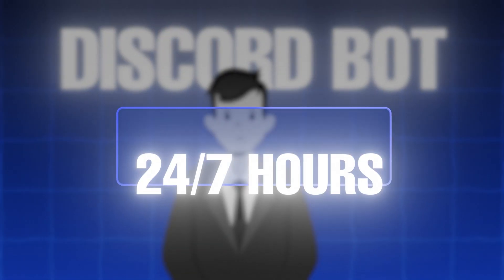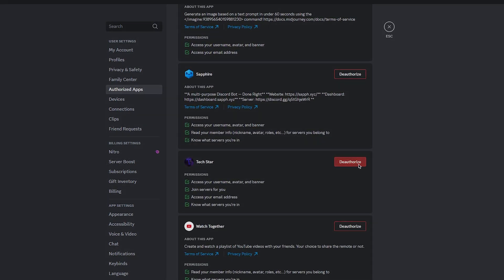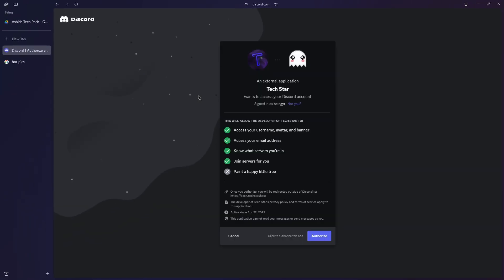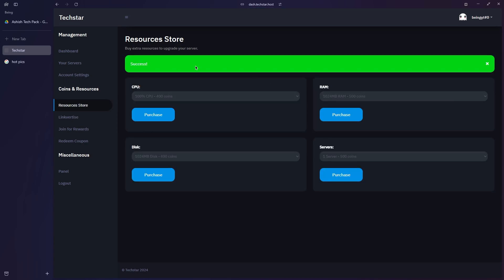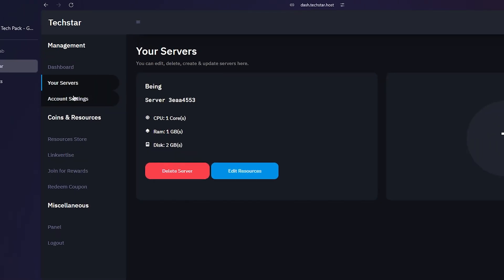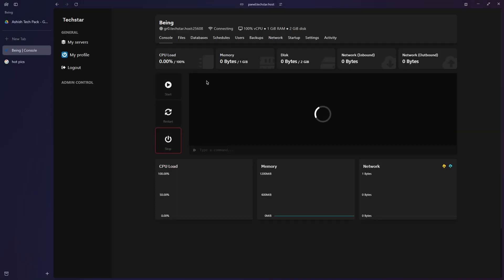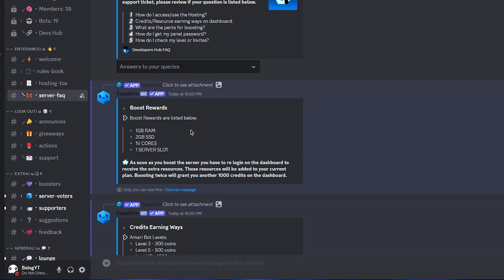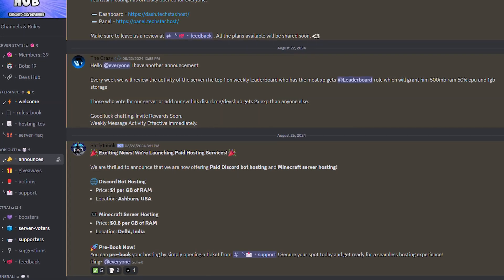How To Host your Discord Bot 24/7 Hours for Free!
So you’ve built yourself a fancy bot, but now you’re like, ‘How do I keep this thing running 24/7 without my wallet crying?’ Well, fear not, because today I’m gonna show you the magical land where you can host your Discord bot around the clock—for free! No strings, just pure bot awesomeness! Other than that they also offer Minecraft server hosting.

Timestamps:
• 00:00 Intro
• 00:03 Getting Started
• 00:23 Earning Credits
• 00:43 Creating Server
• 01:08 Accessing The Panel
• 01:38 Additional ways to earn Credits
• 02:00 Outro